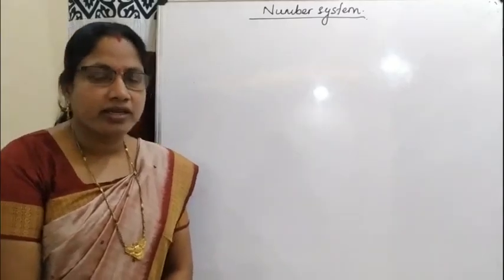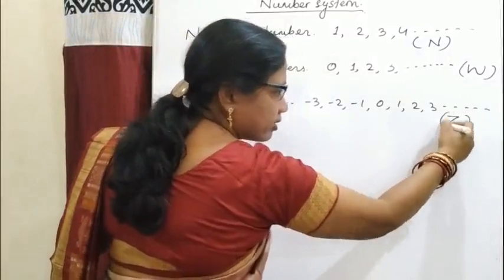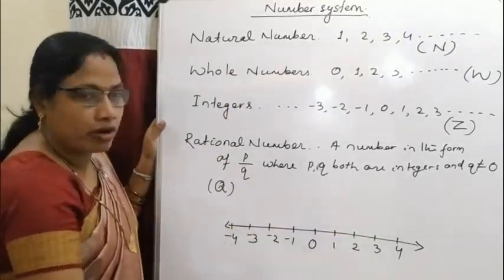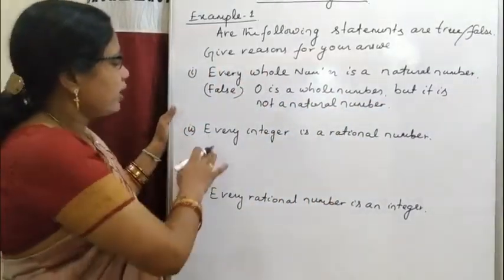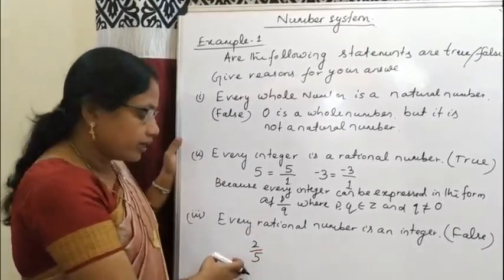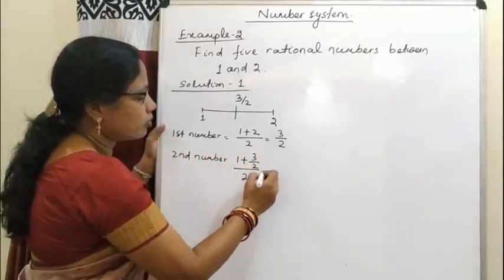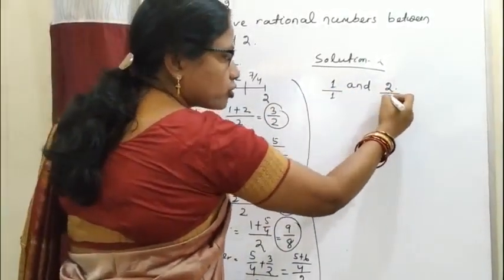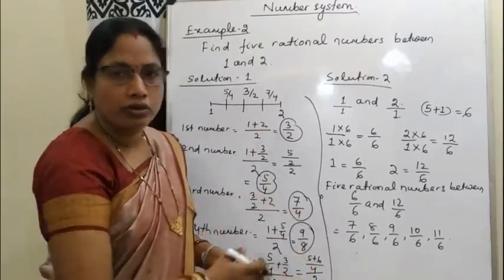9th_Mathematics_Number System_Part-1 (Introduction)